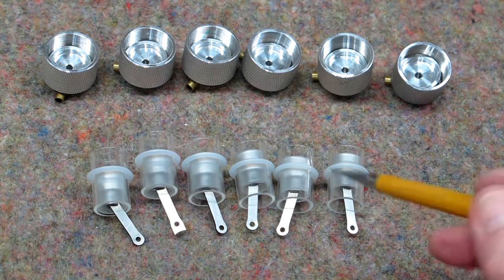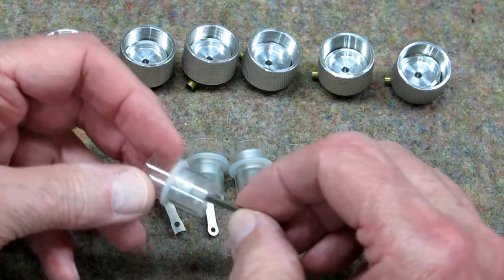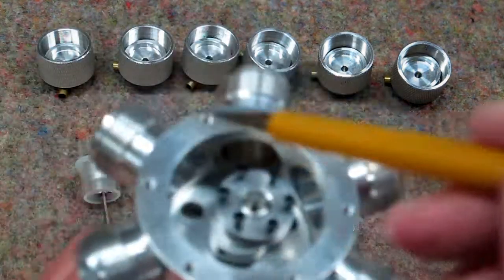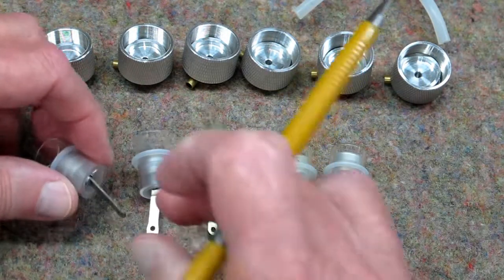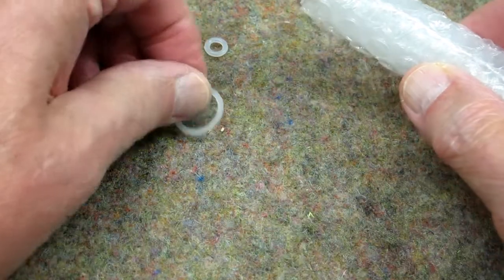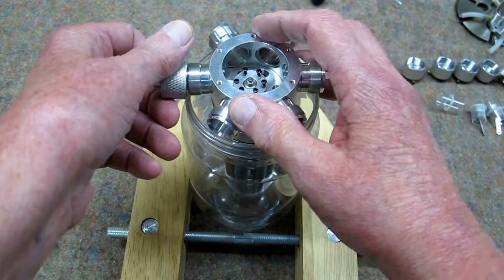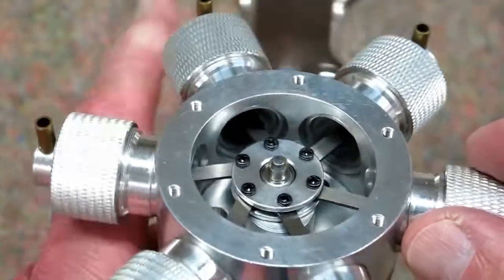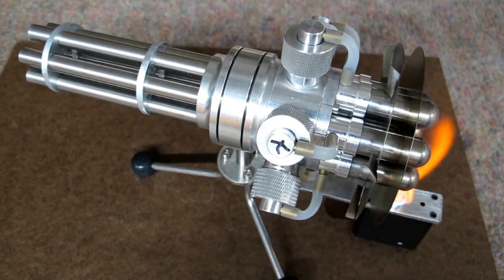Gatling Blaster Stirling Engine - Broken Liner Replacement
Replacing a broken liner in my Gatling Stirling Engine.